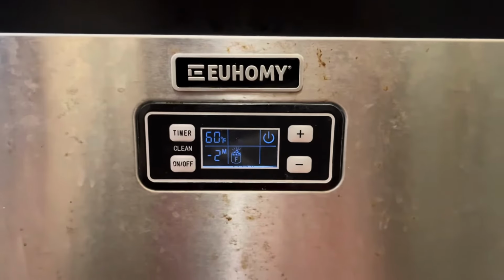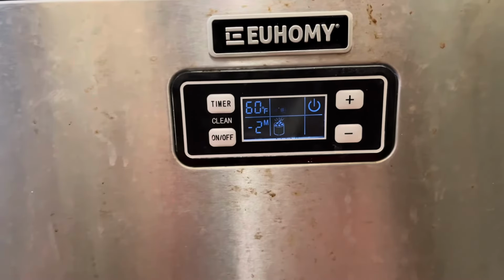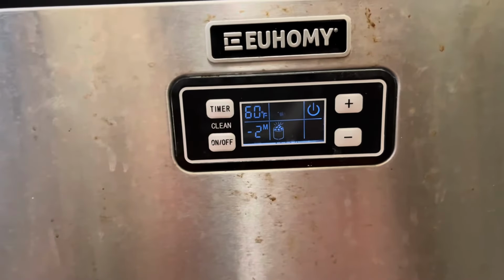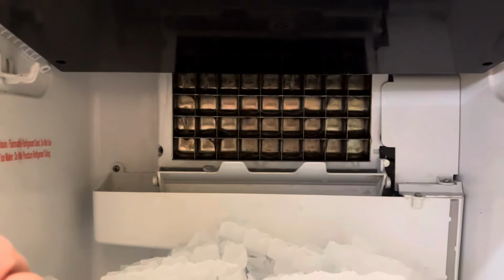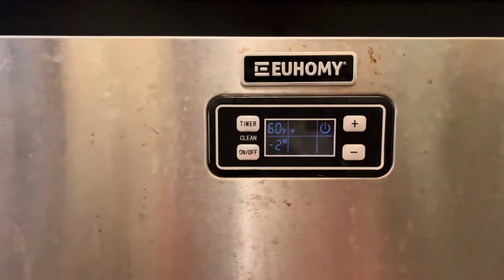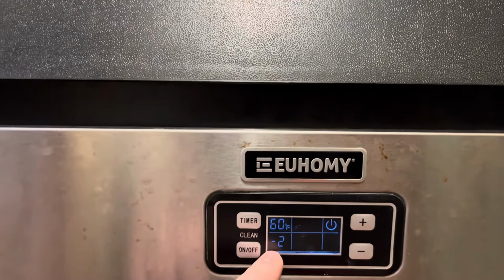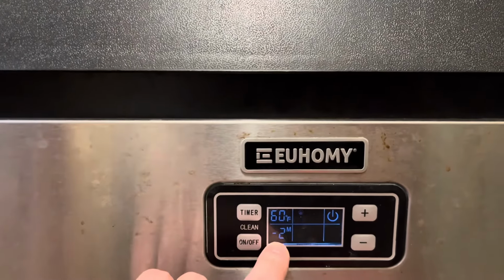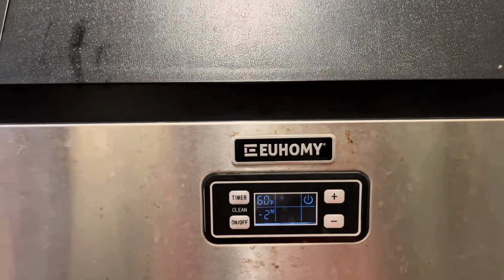Euhomy Ice Maker Not Dumping Ice. -QUICK FIX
Did you get an E2 Error on your Euhomy Ice Maker?

After cleaning, rebooting, and rebuilding ice maker, I found this simple fix.

ice bags (amazon)

 Since the temperature where my ice maker is located has dropped 15 to 20 degrees, the ice was too big to drop.  I reduced my cube size from "0" to "-2".   Now my icemaker is working fine in the cool months of fall and winter.